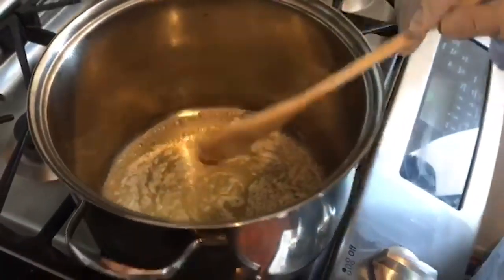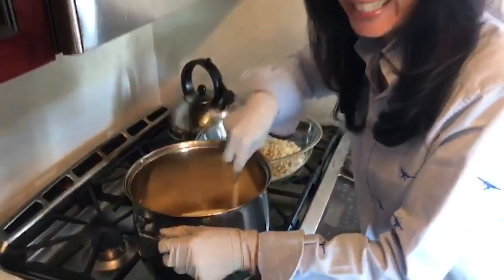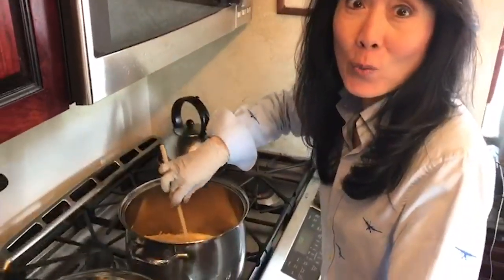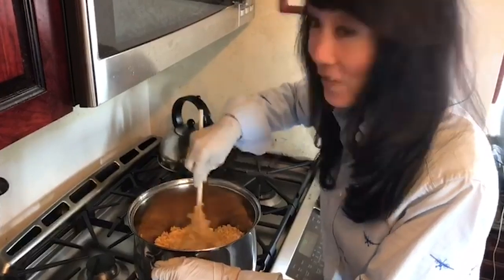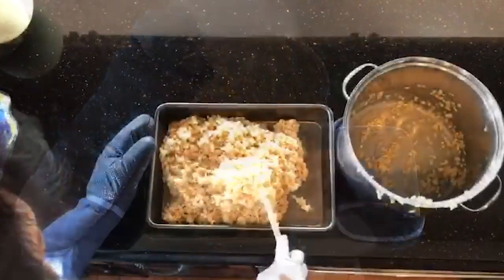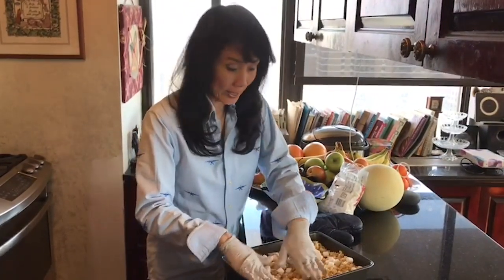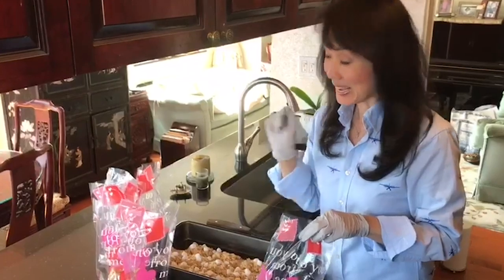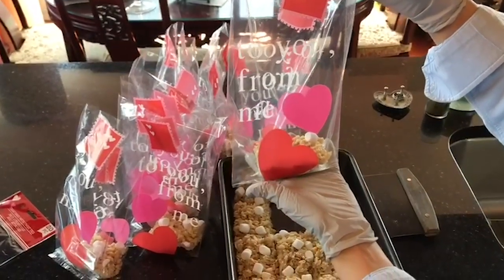How to make Rice Krispie treats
With everyone stuck at home amid the coronavirus pandemic, Eyewitness News' reporter, Lucy Yang, wanted to share an easy recipe you can make at home.

With these simple ingredients, family members of all ages can pitch in to make a delicious treat. Lucy was nice enough to donate her gifts to her building staff - working hard to keep residents safe.

Ingredients:
3 tablespoons butter
1 package (10 oz., about 40) JET-PUFFED Marshmallows
OR
4 cups JET-PUFFED Miniature Marshmallows
6 cups Kellogg's Rice Krispies cereal

Directions:
1. In large saucepan melt butter over low heat.
2. Add marshmallows and stir until completely melted.
3. Remove from heat.
4. Add KELLOGG'S RICE KRISPIES cereal.
5. Stir until well coated.
6. Using buttered spatula or wax paper evenly press mixture into 13 x 9 x 2-inch pan coated with cooking spray.
7. Add marshmallows to the top - while still warm - for decoration.
8. Cool before cutting into 2-inch squares.

**Best if served the same day**

Microwave Directions:
1. In microwave-safe bowl heat butter and marshmallows on HIGH for 3 minutes, stirring after 2 minutes.
2. Stir until smooth.
3. Follow steps 5-8 above.

**Microwave cooking times may vary**

Note:
- For best results, use fresh marshmallows.
- 1 jar (7 oz.) marshmallow creme can be substituted for marshmallows.
- Diet, reduced calorie or tub margarine is not recommended.
- Store no more than two days at room temperature in an airtight container.
- To freeze, place in layers separated by wax paper in an airtight container. Freeze for up to 6 weeks. Let stand at room temperature for 15 minutes before serving.

NEW HERE? –